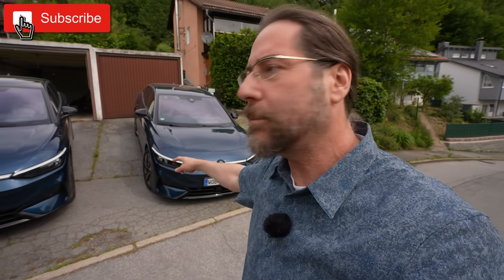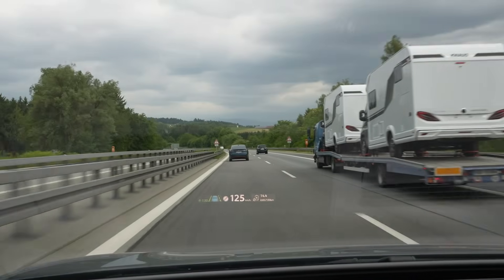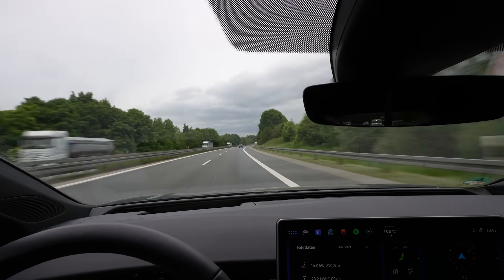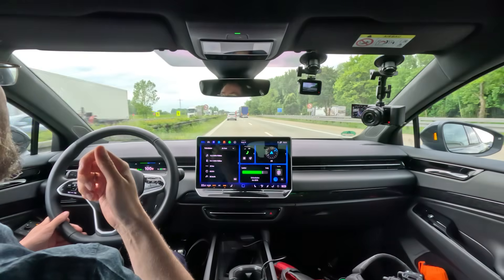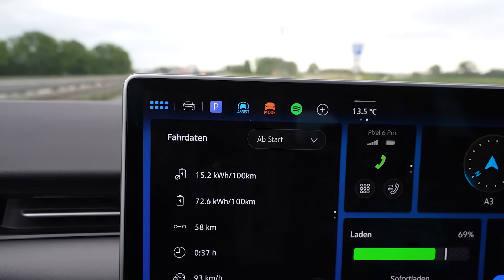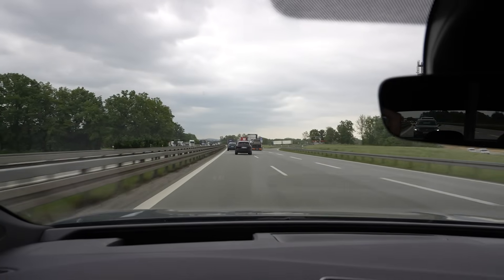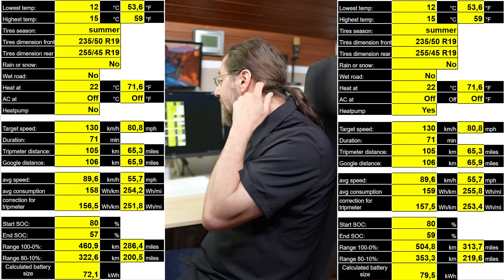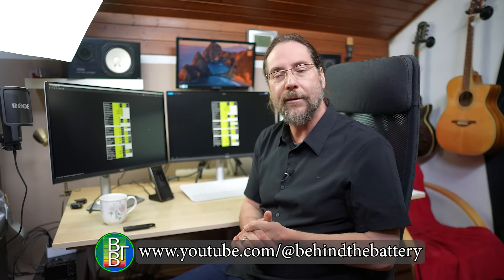VW Id.7 Consumption Comparison - Pro (77kWh) vs ProS (86kWh)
Links to my spreadsheets of the cars tested:
Charging Curve

Take care